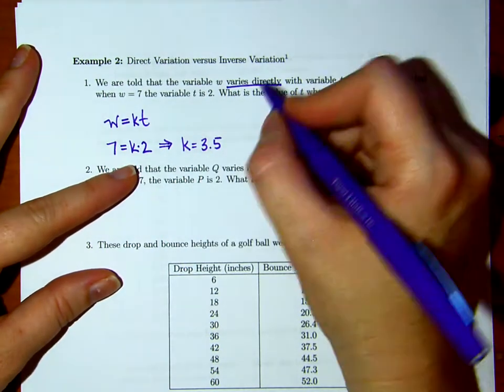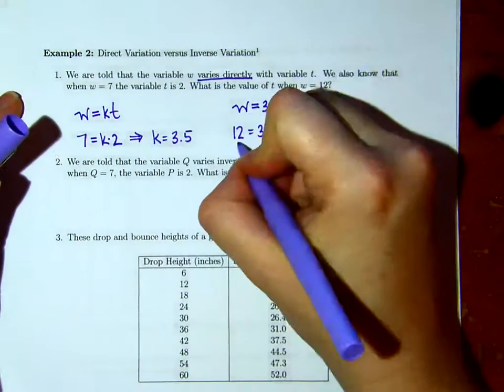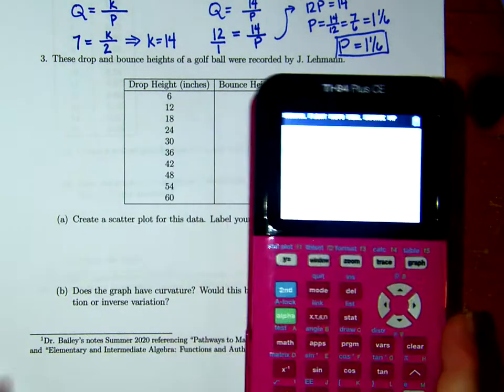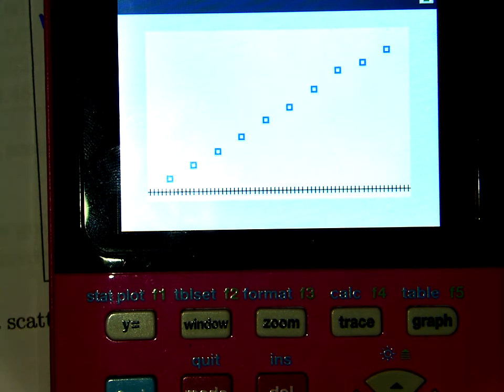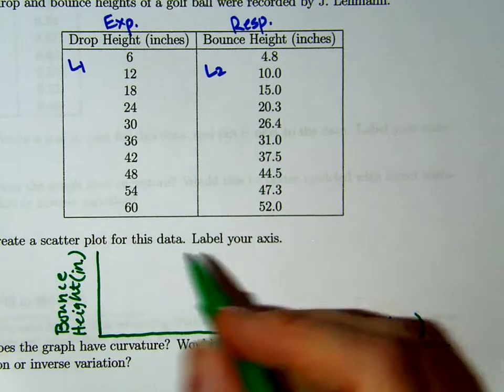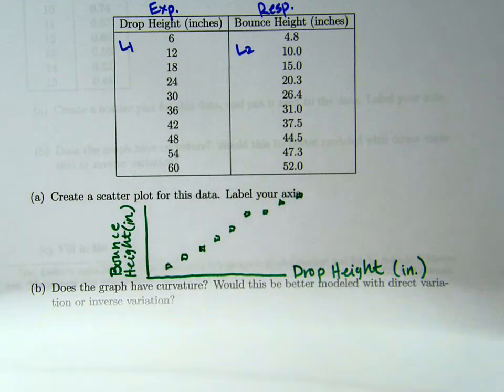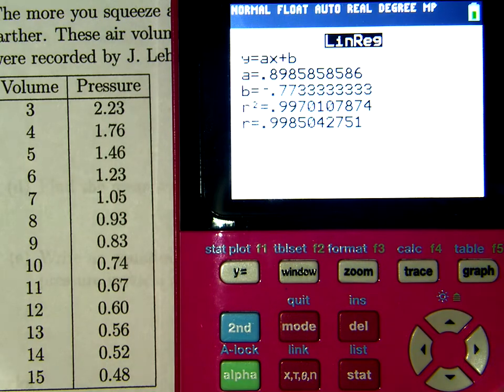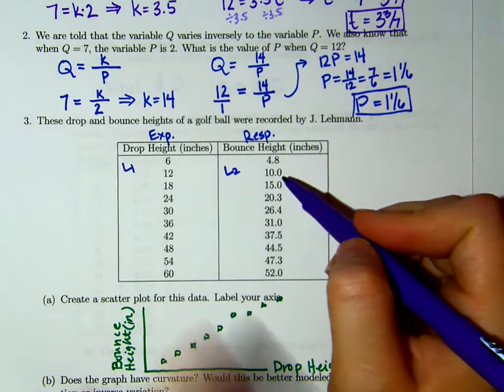Inverse Variation (Section 4.4) Part 2